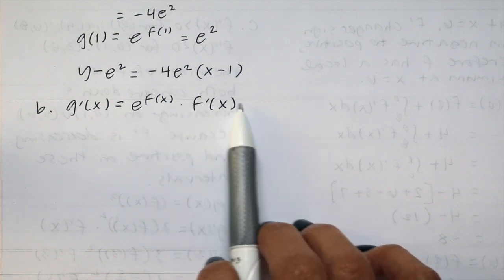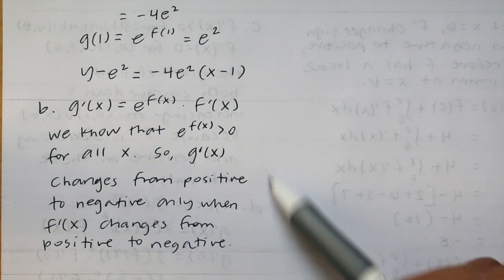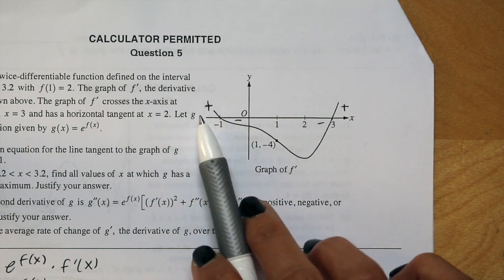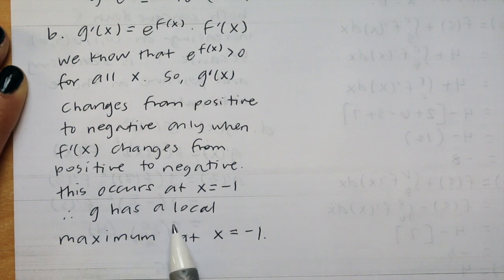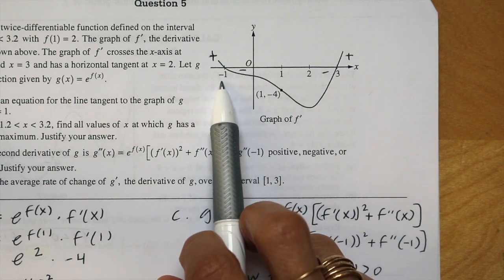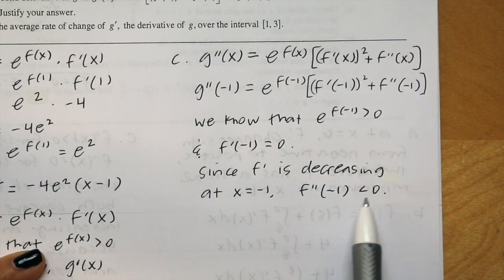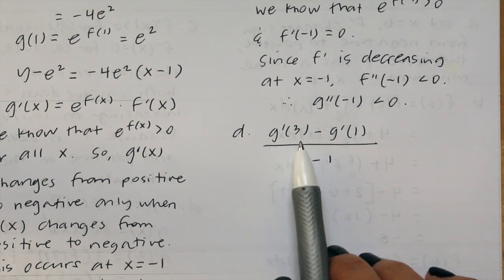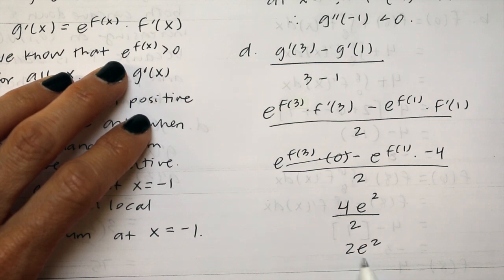frq 2: identify characteristics of the graph of f, given the graph of f'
AP CALCULUS BC EXAM 2009 (FORM B) #5: in this video, i go through this free response question, covering topics such as writing an equation of a tangent line, finding a local maximum, analyzing a second derivative, and average rate of change. thanks for watching! please subscribe: @mathwithyosh